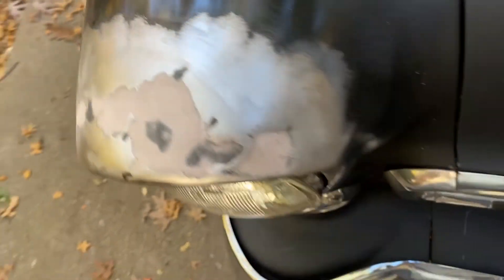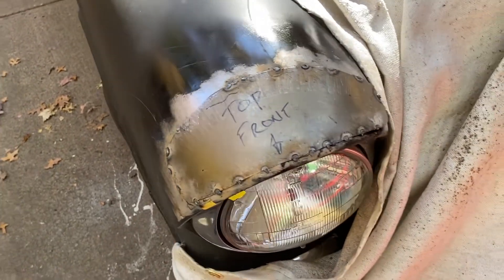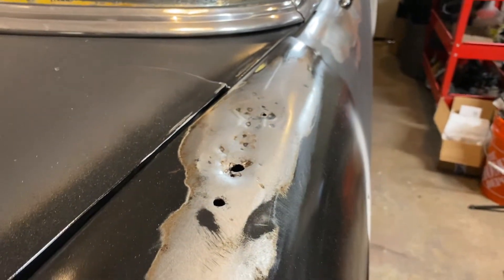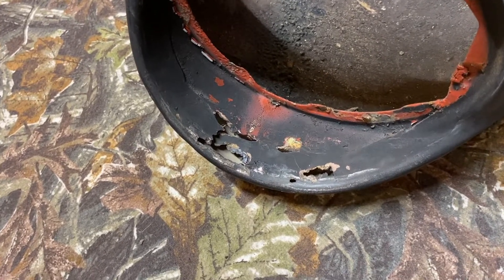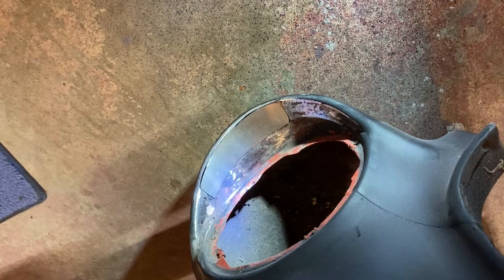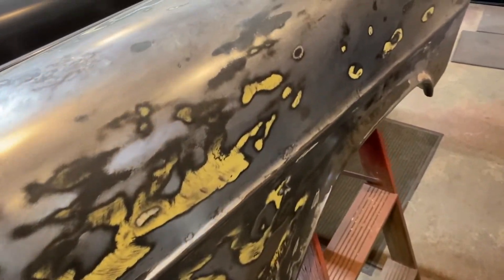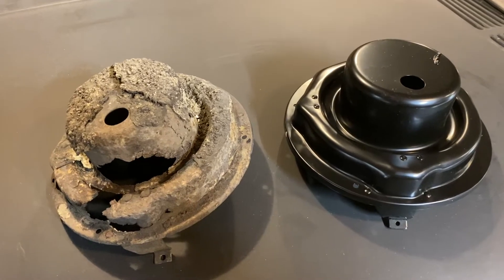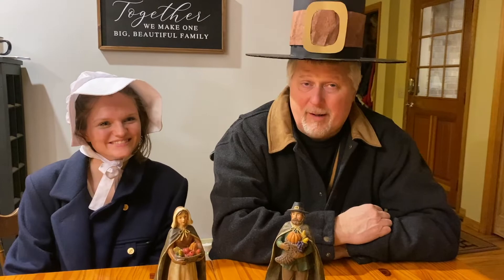55 Chevy Nomad: repairing the rust in the front fenders.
In this episode, we cut out some bad rusted metal and weld in some good stuff around the headlights.  We also fix areas where mirrors were previously installed.